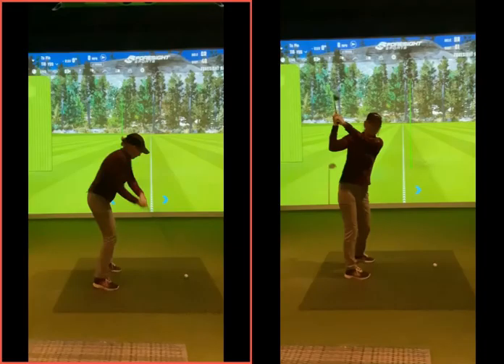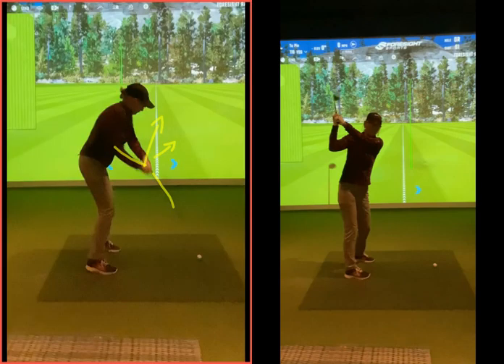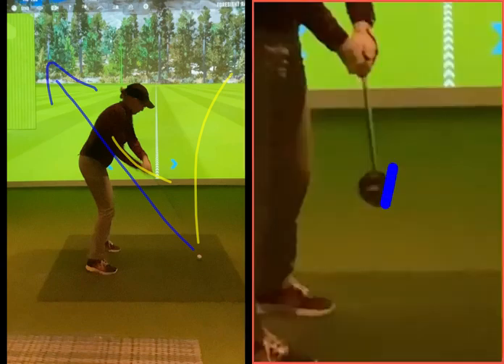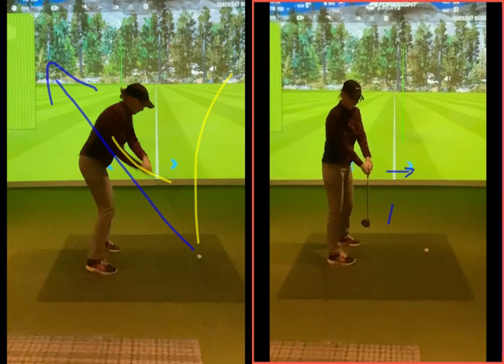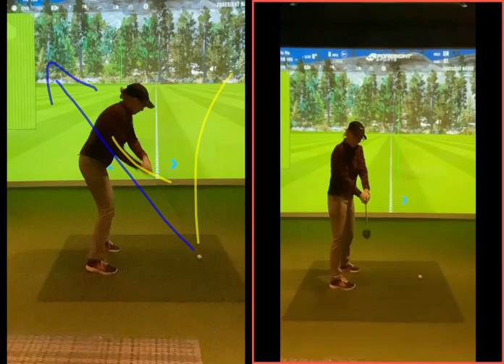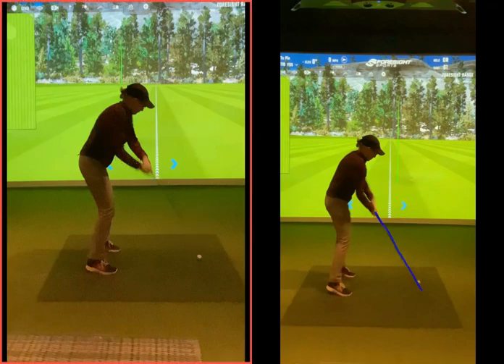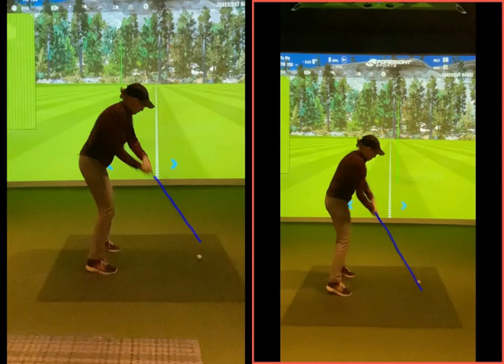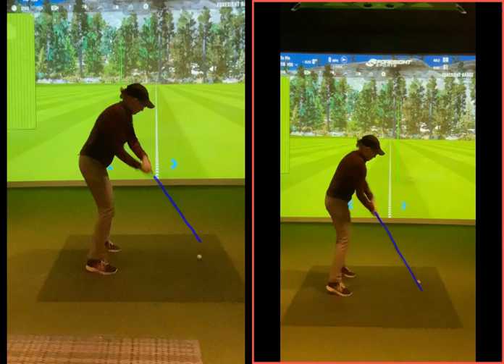Dropping on the line with the downswing for a better clubface